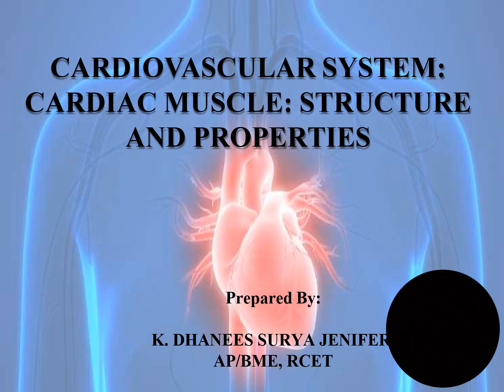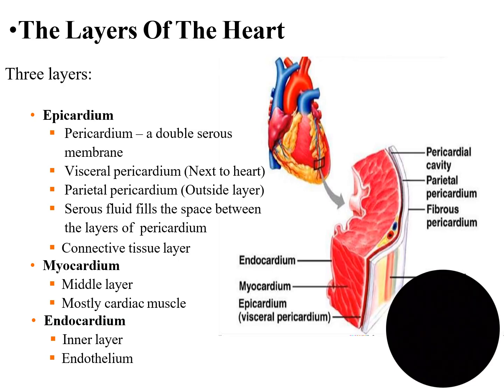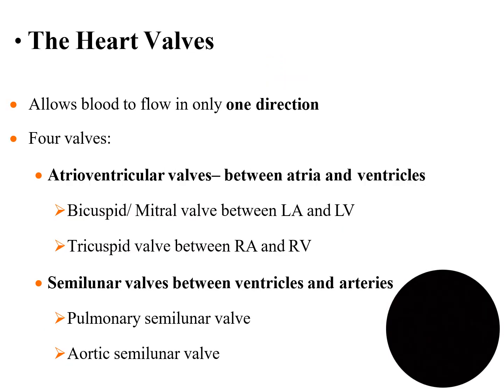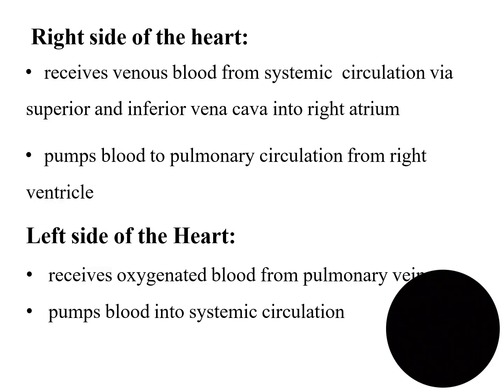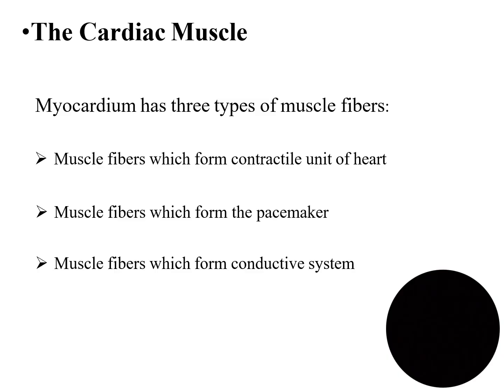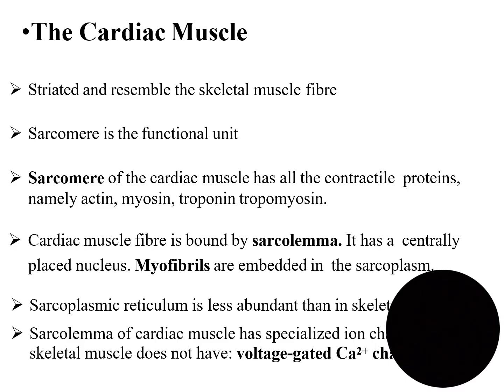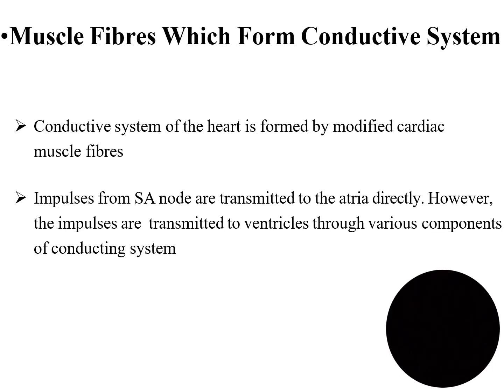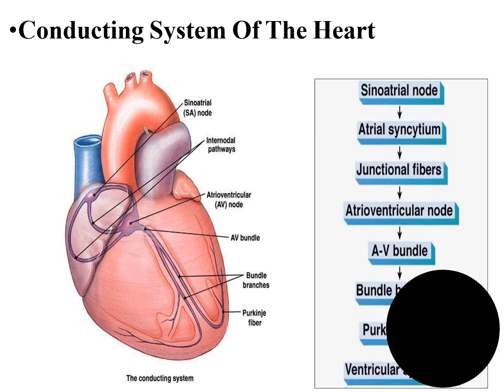Cardiovascular System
Its About the Working of our Cardiovascular System.